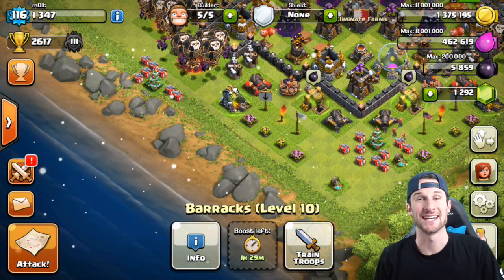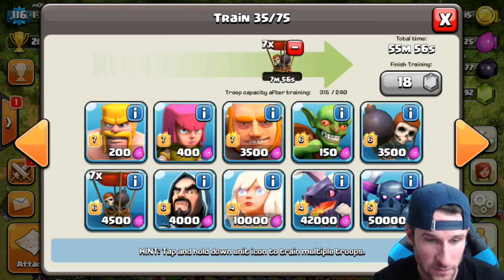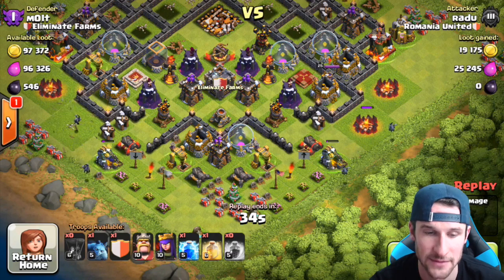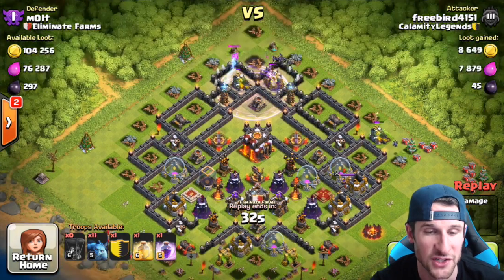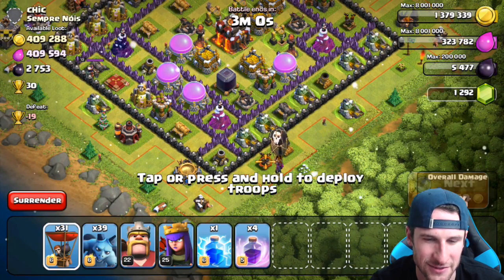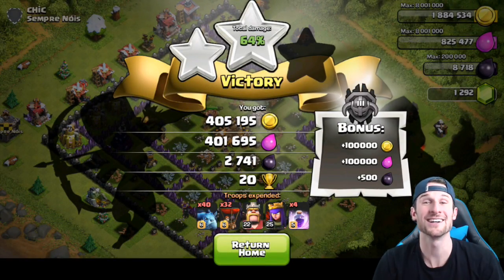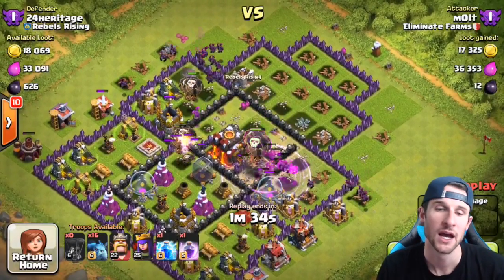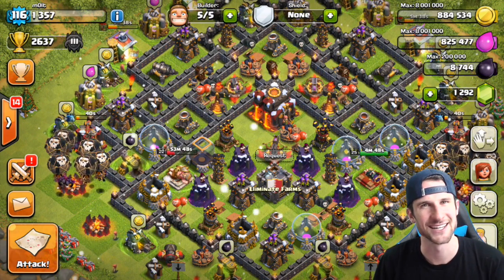1 MILLION LOOT RAID | ROAD TO CHAMPS | MASTERS LEAGUE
Clash of Clans Trophy push! 1 Million Loot Raid in Masters League!
Clash of Clans With Molt | Clash of Clans Raids & Clash of Clans Gameplay, Townhall 7, Townhall 8, Townhall 10 Clash of Clans Bases. Clash of Clans Free Gems: cashforap.ps/molt